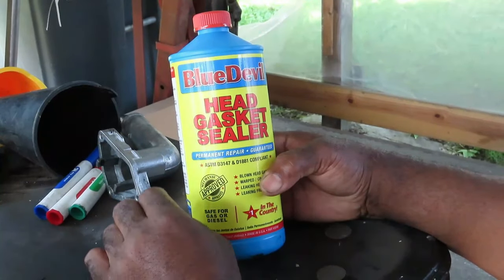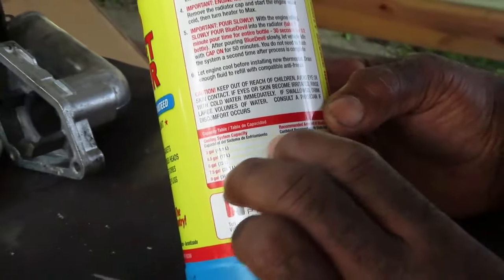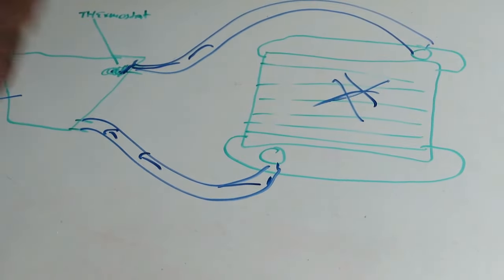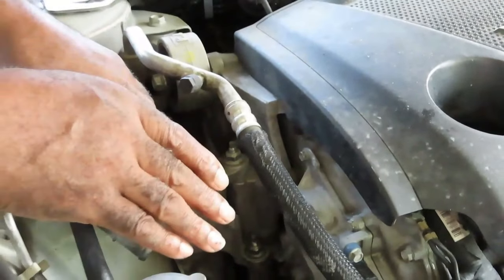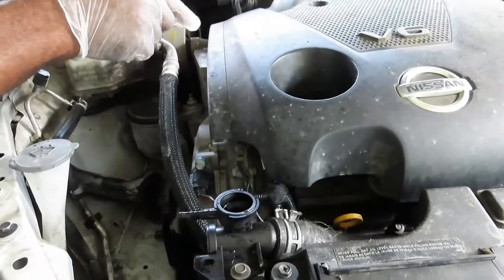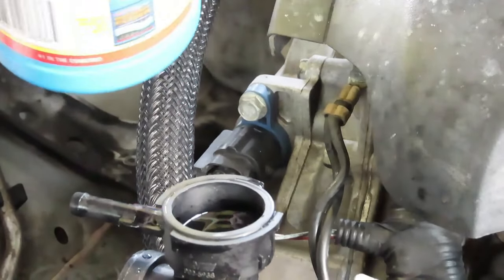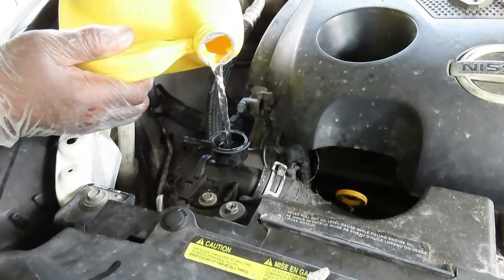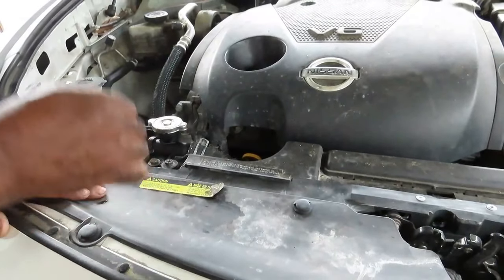How To PROPERLY Use Blue Devil Head Gasket Sealer.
In this video we explain how to properly use Blue Devil head gasket sealer for your engine. If you don't follow these instructions very carefully, you run a high risk of damaging your engine.